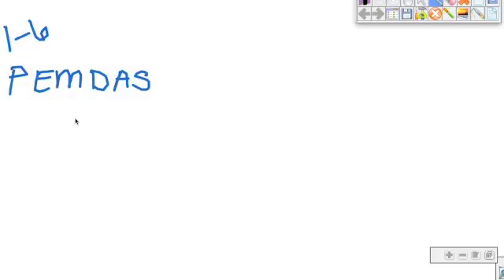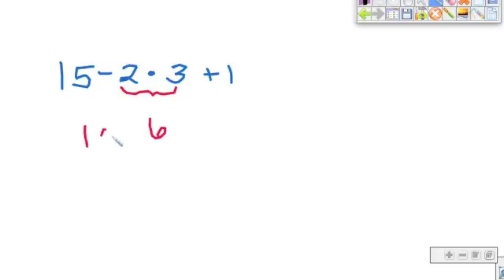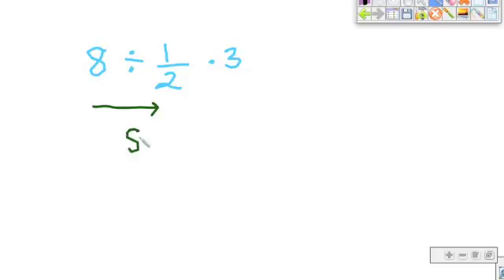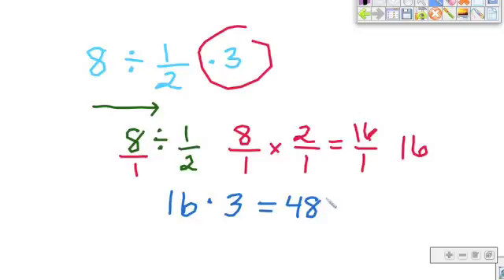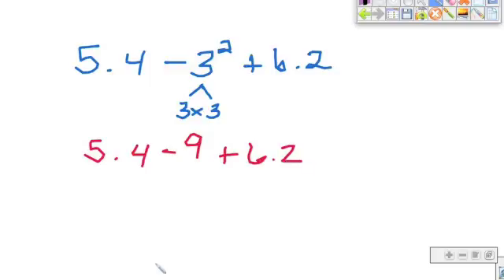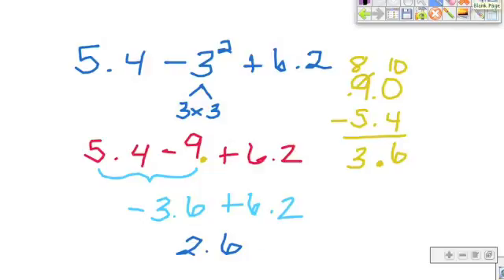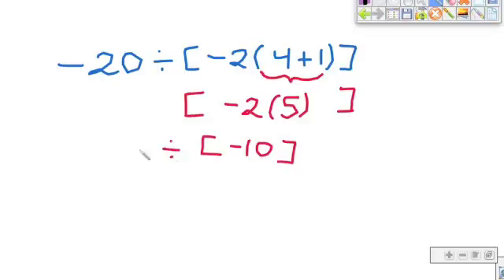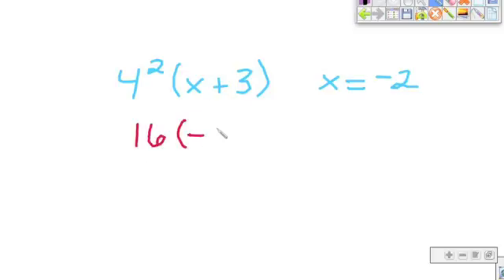MATH 8 ORDER OF OPERATIONS